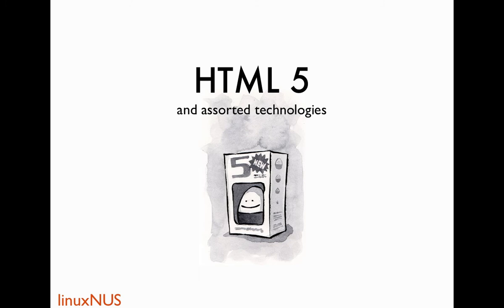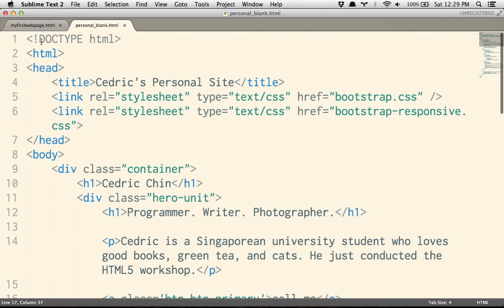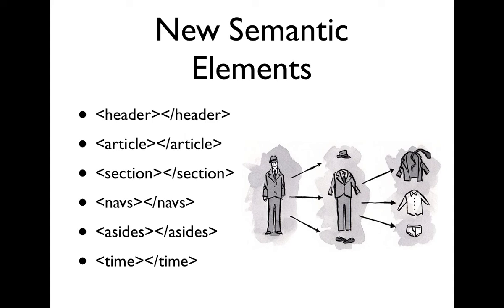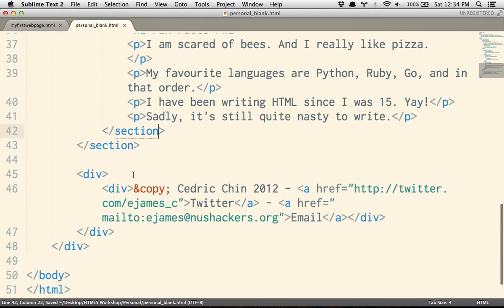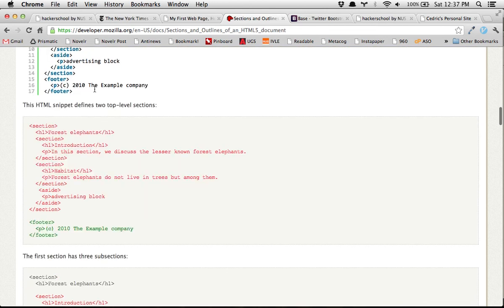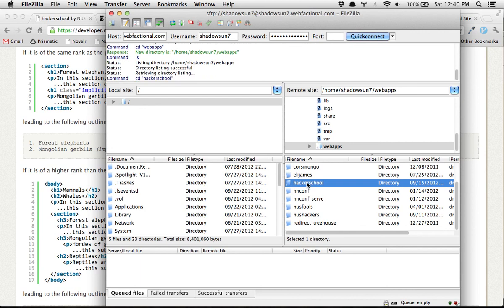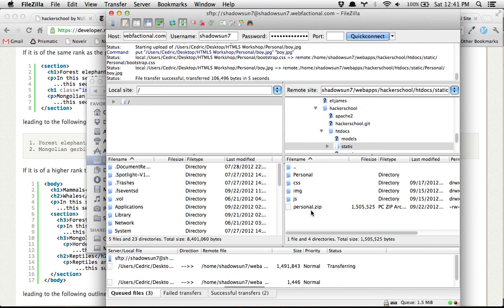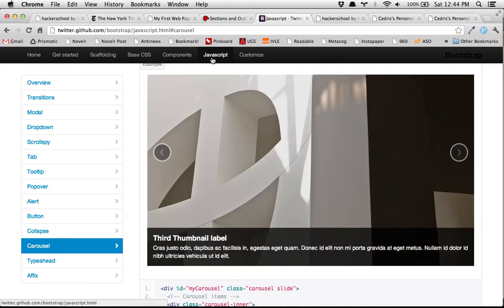Hackerschool AY 12/13 S 1: Introduction to HTML 5 and CSS 3 (4/4)